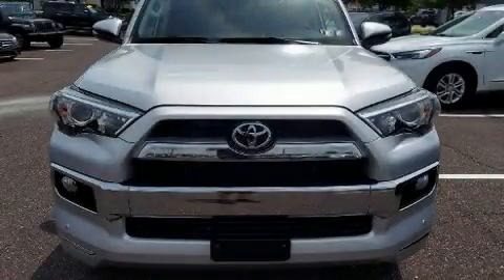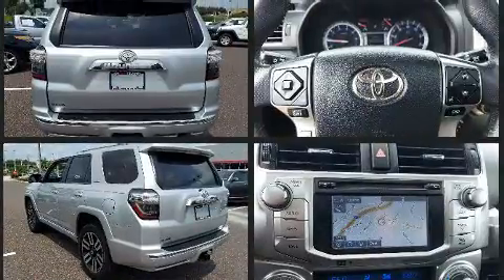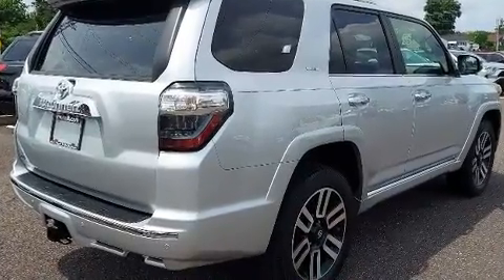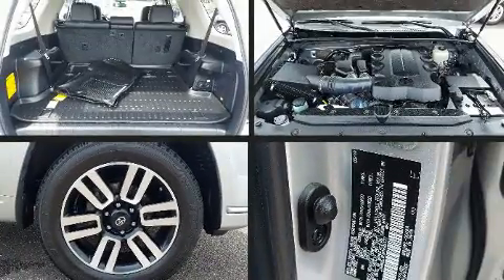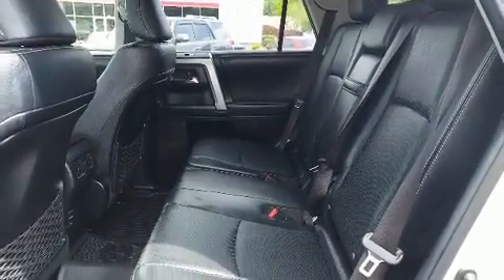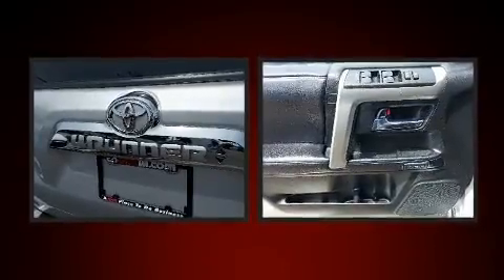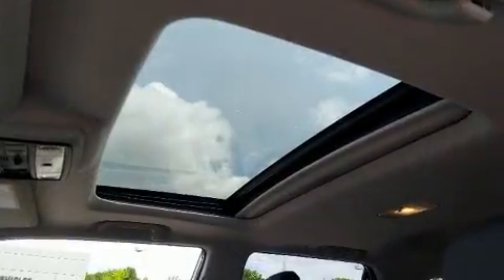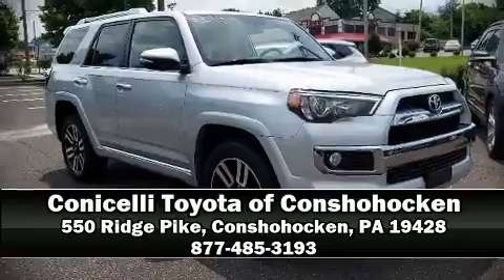2019 Toyota 4Runner Limited in Conshohocken, PA 19428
Take command of the road in the 2019 Toyota 4Runner. With fewer than 25,000 miles on the odometer, this 4 door sport utility vehicle prioritizes comfort, safety and convenience. Smooth gearshifts are achieved thanks to the refined 6 cylinder engine, and for added security, dynamic Stability Control supplements the drivetrain. Four wheel drive allows you to go places you've only imagined. Toyota prioritized practicality, efficiency, and style by including: variably intermittent wipers, a built-in garage door transmitter, a trip computer, tilt and telescoping steering wheel, skid plates, a trailer hitch, and power front seats. Features such as automatic climate control and leather upholstery prove that economical transportation does not need to be sparsely equipped. For drivers who enjoy the natural environment, a power moon roof allows an infusion of fresh air. Toyota ensures the safety and security of its passengers with equipment such as: dual front impact airbags, head curtain airbags, traction control, brake assist, anti-whiplash front head restraints, a panic alarm, an emergency communication system, and 4 wheel disc brakes with ABS. This vehicle has achieved Certified Pre-Owned status, by passing Toyota's comprehensive certification process. We'd love to show you this vehicle in person.